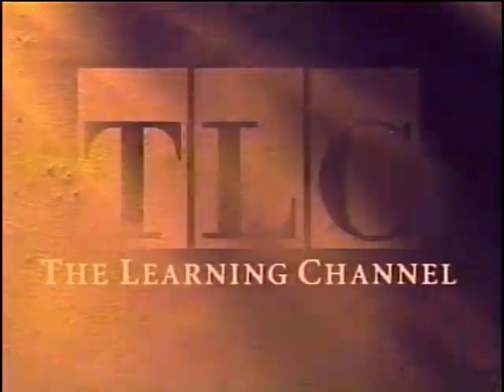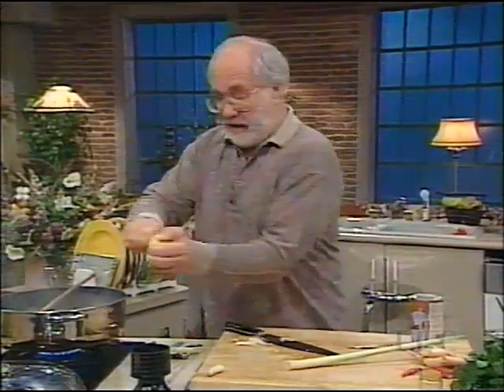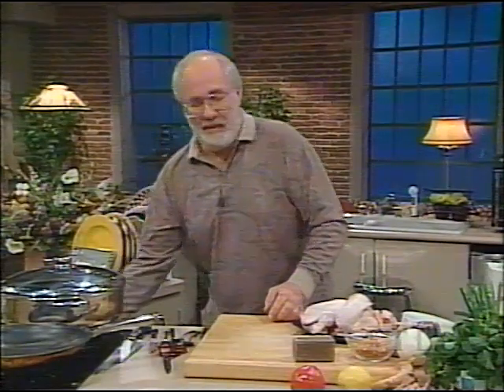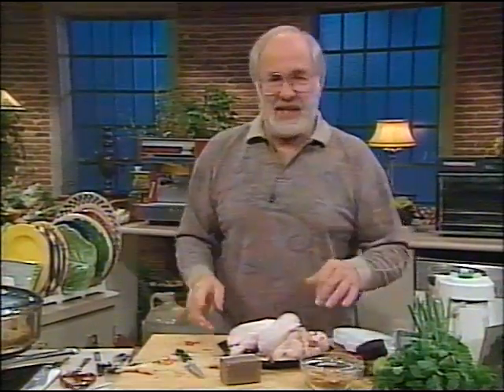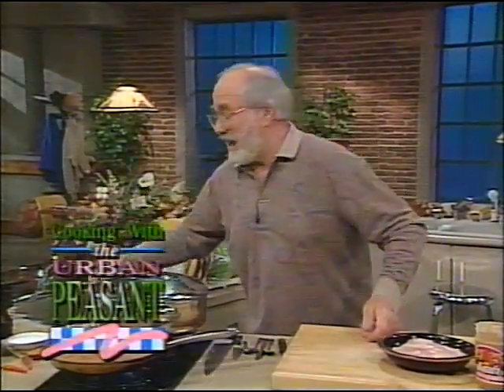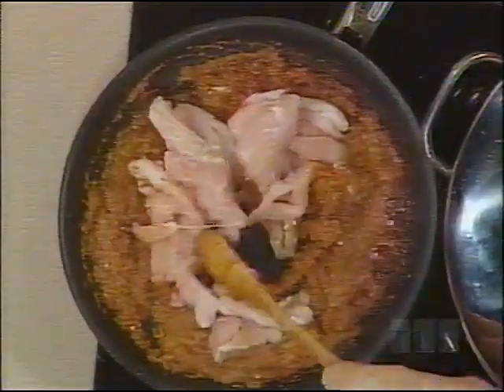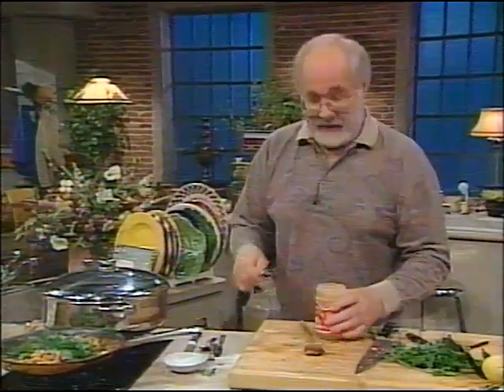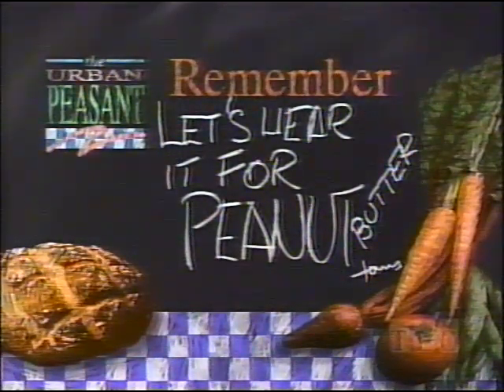The Urban Peasant with James Barber - "Balinese"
With commercials as aired on The Learning Channel in the early 90s